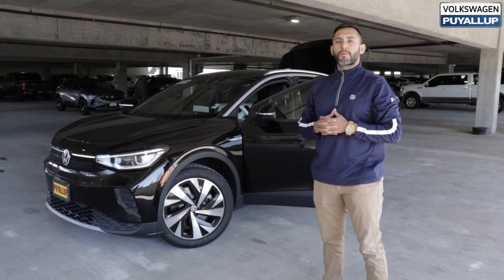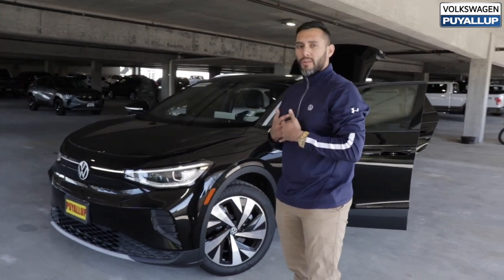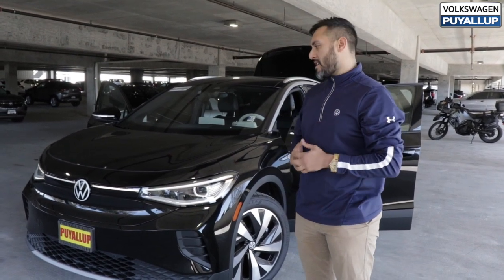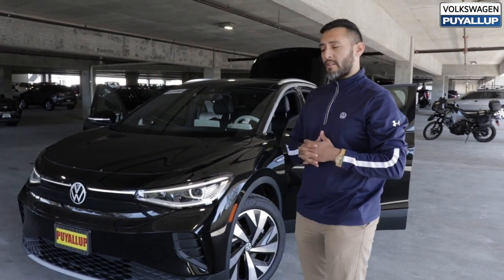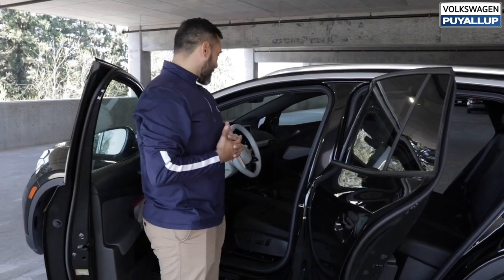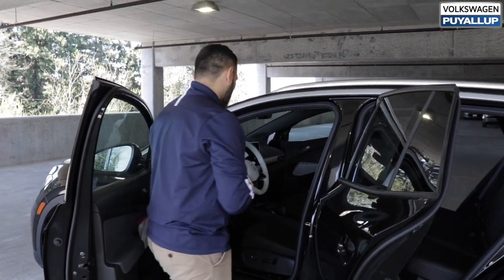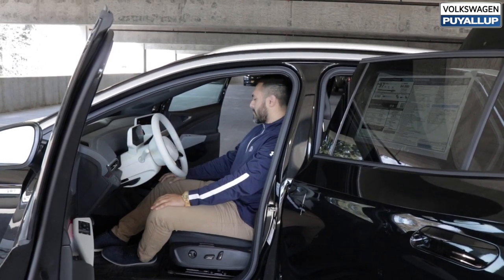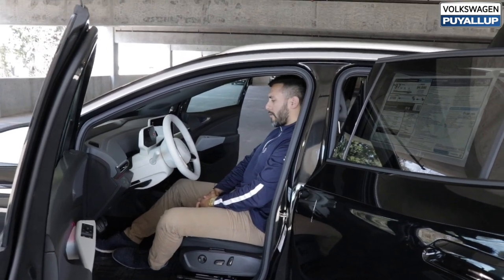VW ID.4 SUV Features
There's so many new features to absolutely love about the all-new, all-electric Volkswagen ID.4 SUV. Let us know what your favorite features are in the comments below!

Here at Volkswagen of Puyallup, we offer a worry free experience. That is why we're #1! Come visit us and we promise we'll take care of you. Don't Worry, Leave Happy! We're just a short drive from Olympia, Tacoma, Seattle, Gig Harbor, University Place, and more. Located at 820 River Rd. We can't wait to see you!

What does that mean to you?
It means that we have already shopped our competition, so our pricing is competitive.
It means we have a "worry-free" way of doing business in our service, sales and parts department by offering "worry-free" pricing.
We shop the competition to make sure we stay competitive in our pricing, giving you great value in service, sales and parts.
We are very active in our local community, helping our neighbors in need.